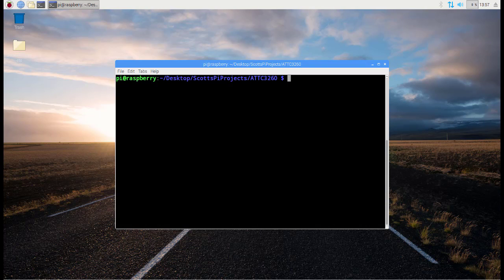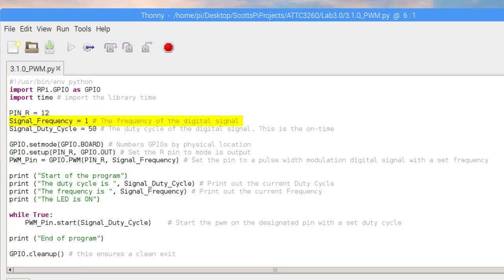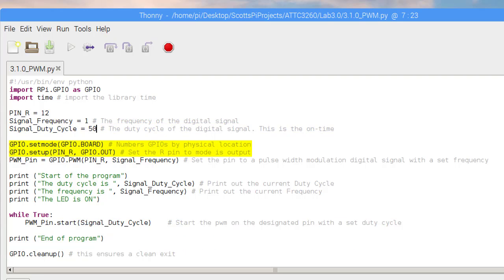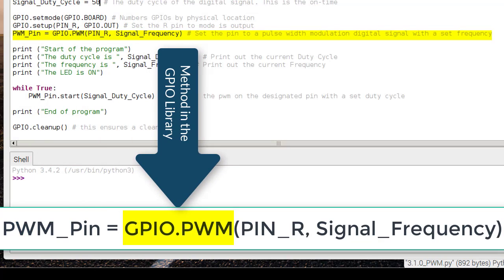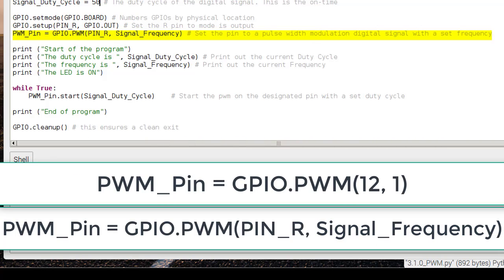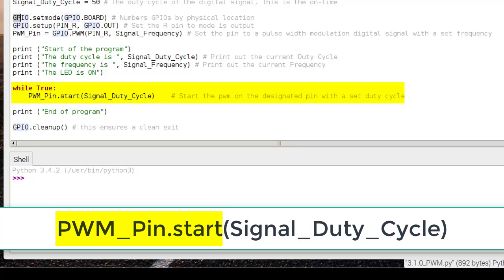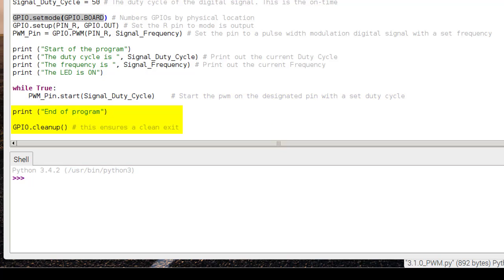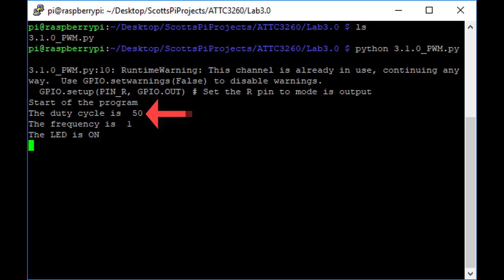Lab 3.1.0 PWM and the LED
Table of Contents:

00:00 - Introduction
00:30 - Marker 2
00:33 - Marker 1
02:28 - Marker 2
02:39 - Marker 2
02:42 - Marker 2